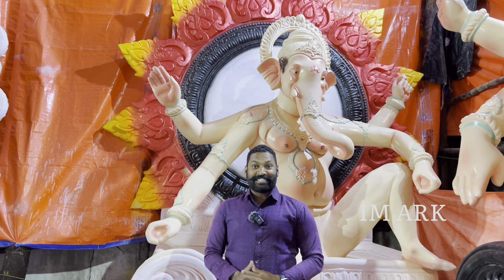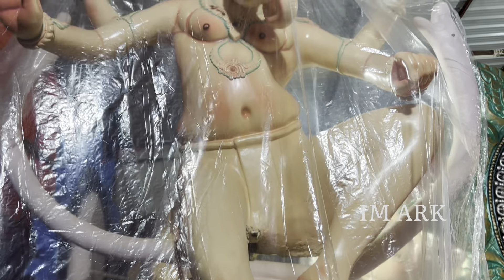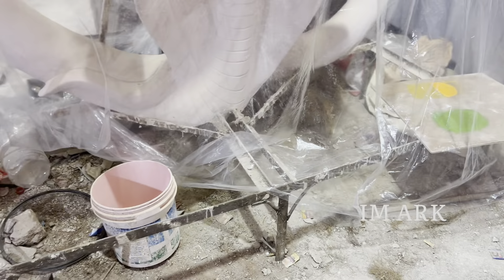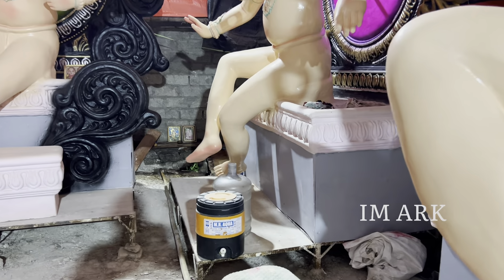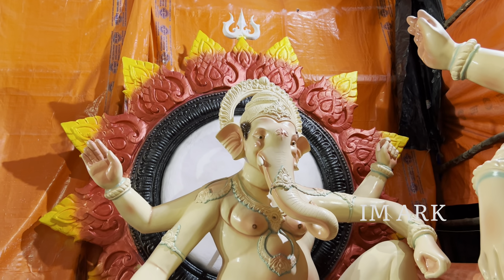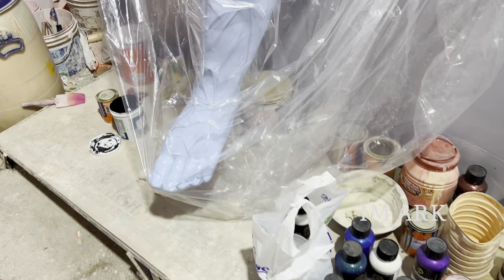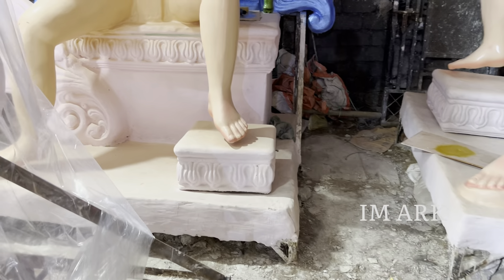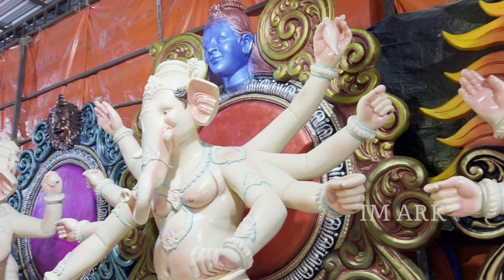Sri Krishna Bhavani Arts Mumbai Ganpati | Ganesh Making 2023 | Special Ganesh Idols in Hyderabad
Location:Durga nagar ,mylardevpally ,airport road hyderabad